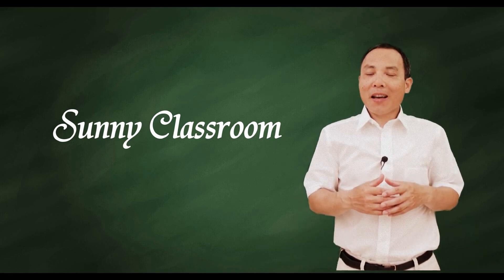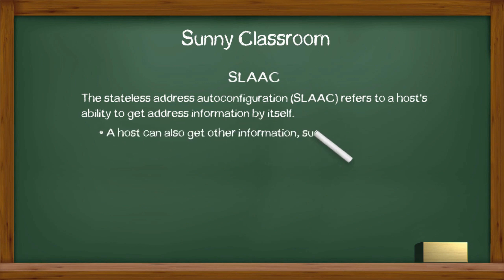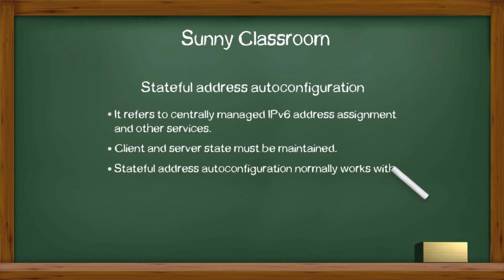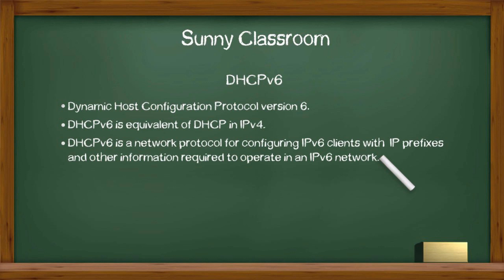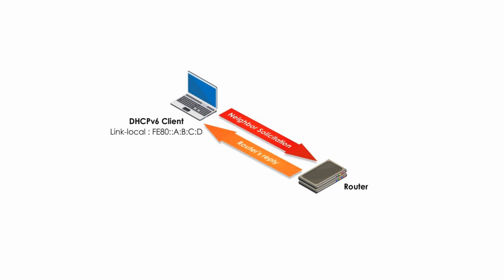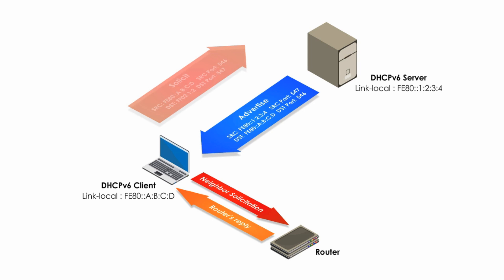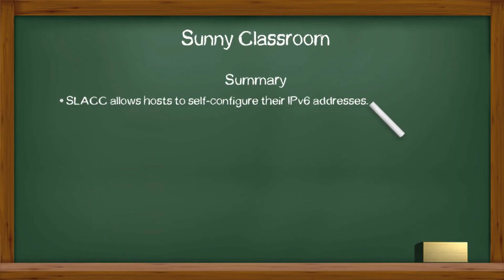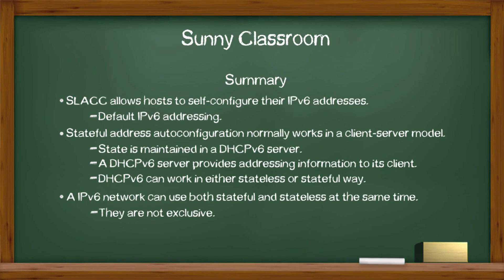IPv6 - How DHCPv6 works?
DHCPv6 stands for Dynamic Host Configuration Protocol version 6, or Dynamic Host Configuration Protocol for IPv6. DHCPv6 is equivalent of DHCP in IPv4. It is a network protocol for configuring IPv6 clients with IPv6 prefixes and other information required to operate on an IPv6 network.

In this video, I will talk about how DHCPv6 works and discuss about the difference between stateless and stateful IP address autoconfiguration.

Sunny Classroom